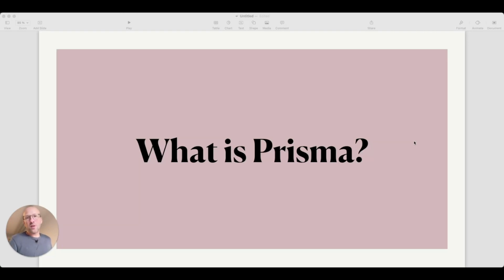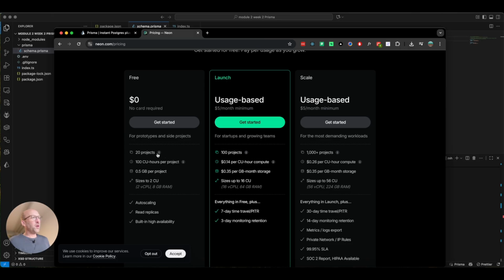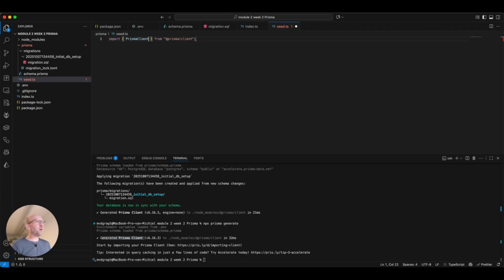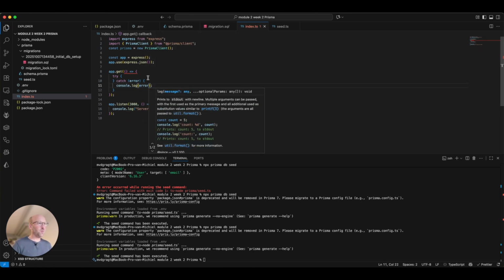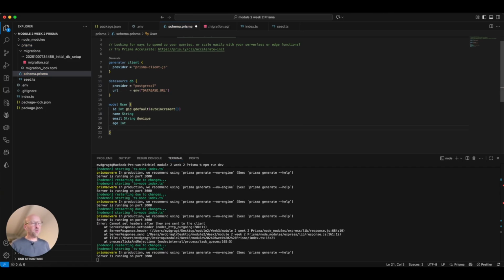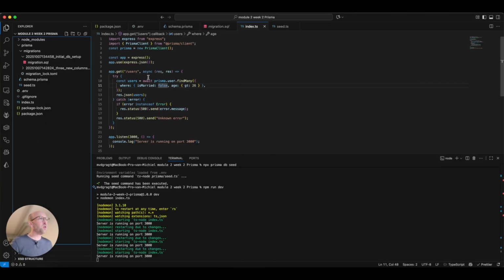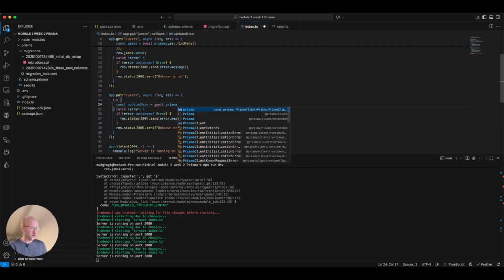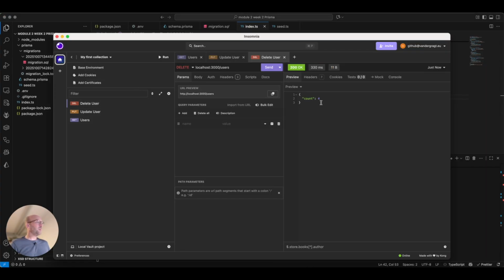Prisma and Express YH